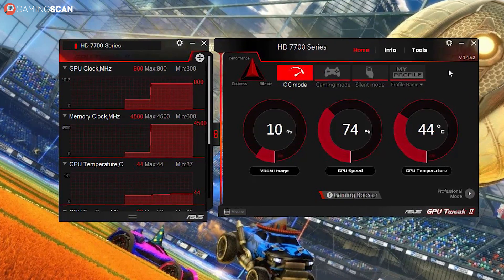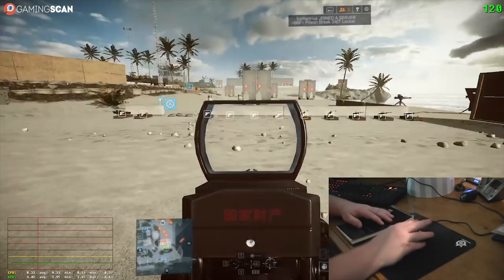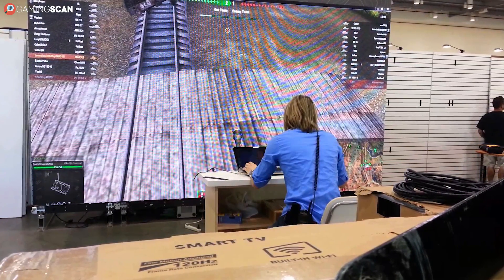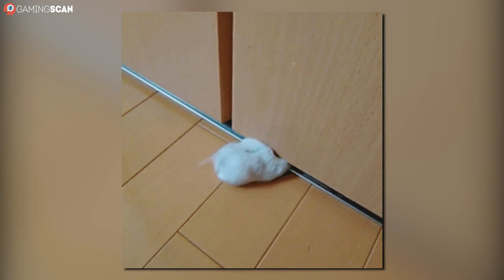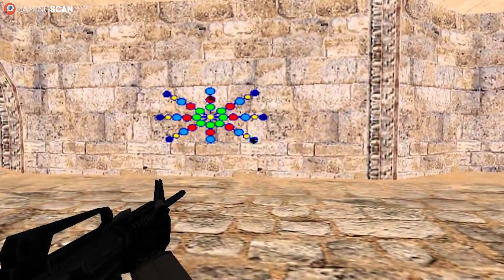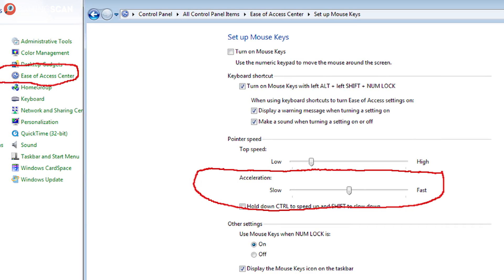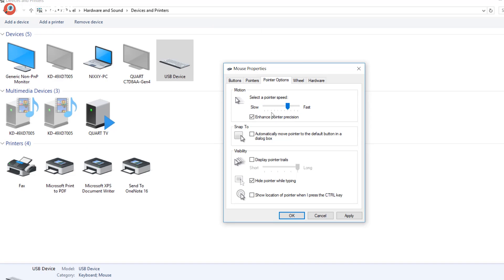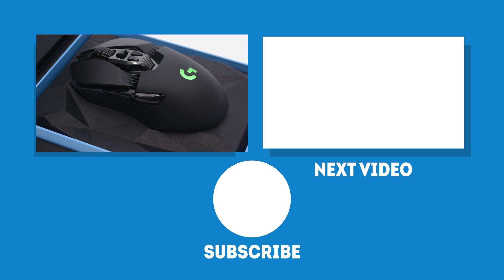How To Disable Mouse Acceleration in Windows (Improve Your Aim!) [Simple Guide]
Want to learn how to get better aim in FPS games? Then you should disable mouse acceleration in Windows!

You're probably wondering why you should do that, but don't worry, we'll tell you all you need to know in this simple guide.

Keep watching!

Timestamps:
0:00 Intro
0:41 What’s Mouse Acceleration?
1:34 The Disadvantages
2:42 How to Disable Mouse Acceleration in Windows 10
3:38 Outro